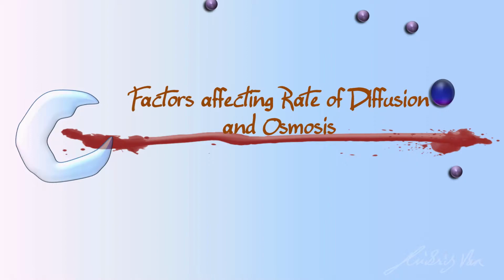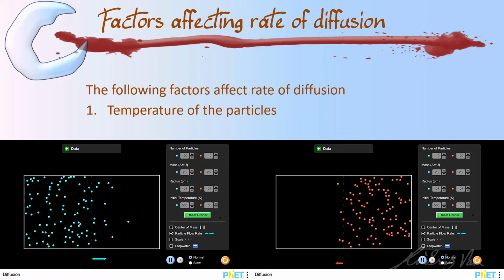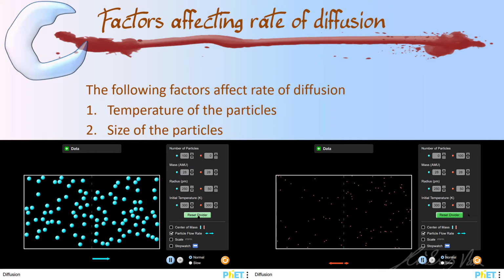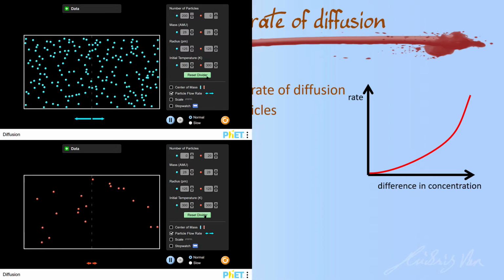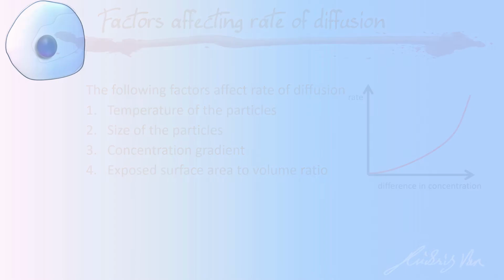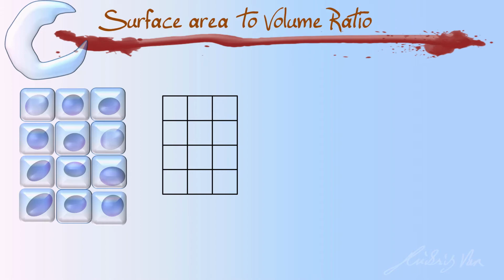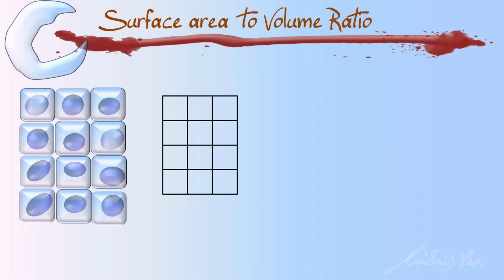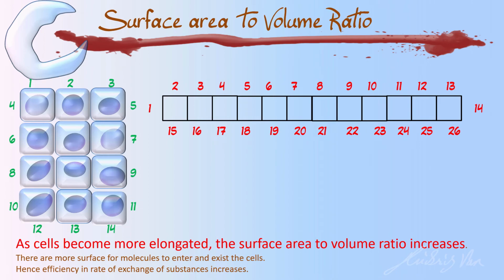Movement of Substance Part 4: Rate Determining Factors of Diffusion